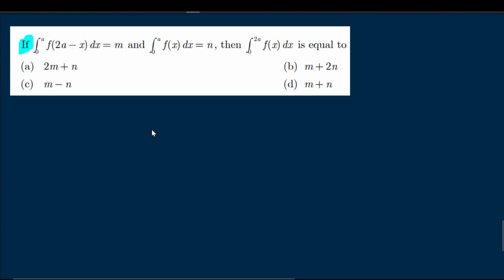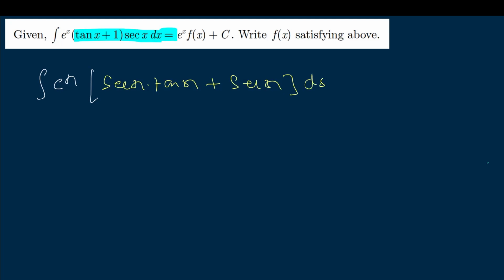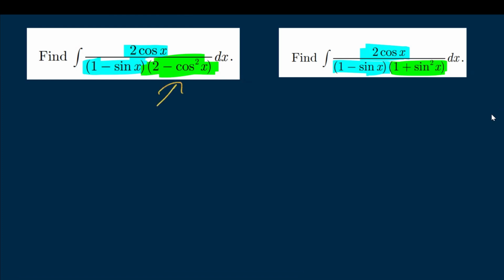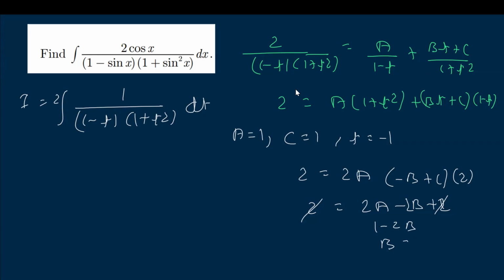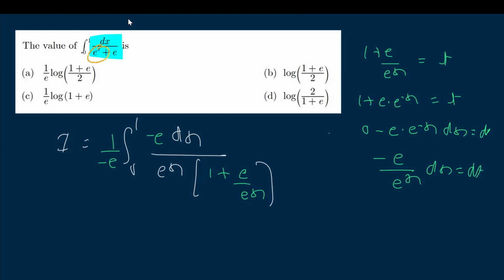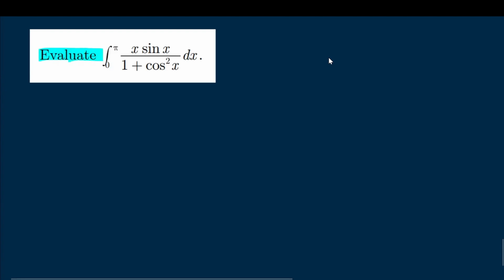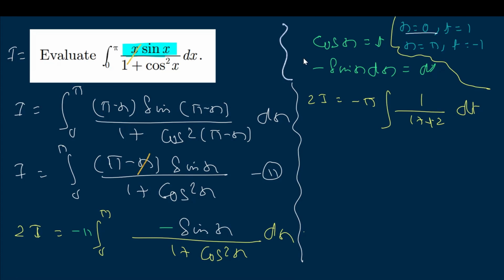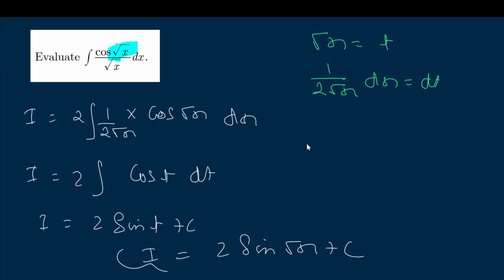Integrals Final Revision-2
Evaluate integrate (e ^ (2x) - e ^ (-2x))/(e ^ (2x) + e ^ (-2x)) dx .
Find integrate (2cos x)/((1 - sin x)(2 - cos^2 x)) dx
Find integrate (2cos x)/((1 - sin x)(1 + sin^2 x)) dx
Evaluate integrate (x * sin x)/(1 + cos^2 x) dx from 0 to pi .
Evaluate integrate (cos sqrt(x))/(sqrt(x)) dx .
Evaluate integrate (1 - x) * sqrt(x) dx .
Find int dx 5-8x-x^ 2
If integrate f(2a - x) dx from 0 to a = m and integrate f(x) dx from 0 to a = n then integrate f(x) dx from 0 to 2a is equal to
(a) 2m + n
(b) m + 2n
(d) m + n
integrate (sec^2 (arcsin(x)))/(sqrt(1 - x ^ 2)) dx is equal to
(a) sin(arctan(x)) + C
(b) tan(arcsec(x)) + C
(d) - tan(arccos(x)) + C
The value of integrate 1/(e ^ x + e) dx from 0 to 1 is
(a) 1/e * log((1 + e)/2)
(b) log((1 + e)/2)
(d) log(2/(1 + e))
Assertion: integrate sin^3 x dx from 0 to 2pi = 0
Reason: sin^3 x is an odd function
(a) Assertion is true, Reason is true; Reason is a correct explanation for Assertion.
(b) Assertion is true, Reason is true; Reason is not a correct explanation for Assertion.
(d) Assertion is false; Reason is true.
Given, integrate e ^ x * (tan x + 1) * sec(x) dx = e ^ x * f(x) + C Write f(x) satisfying above.